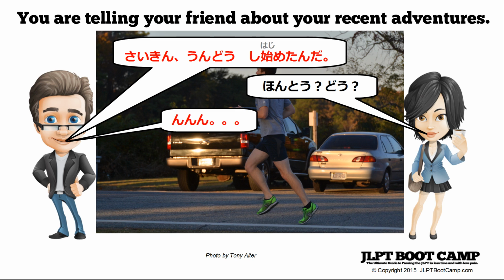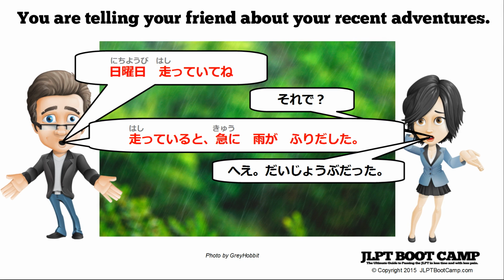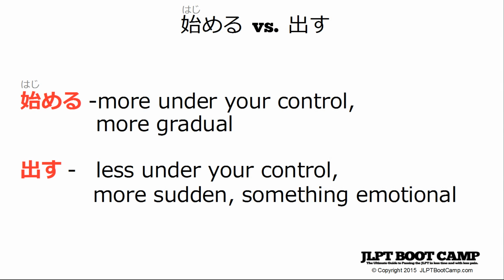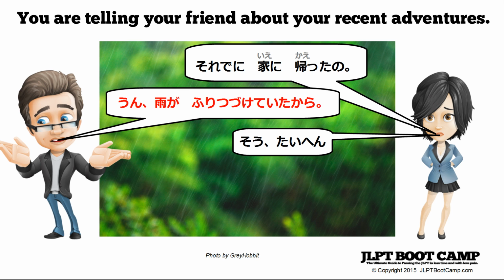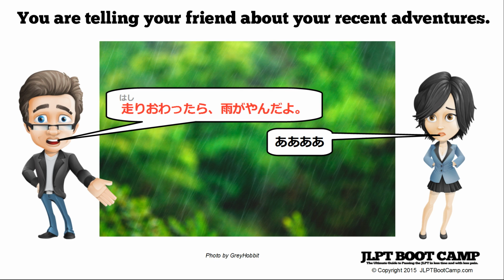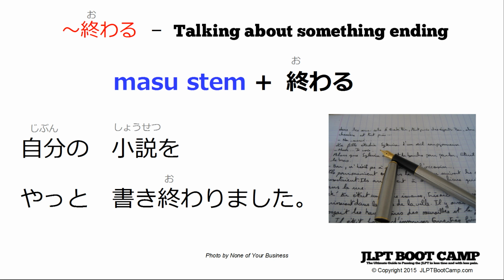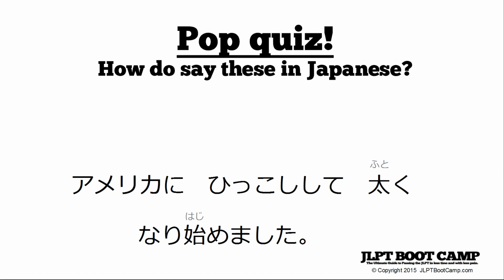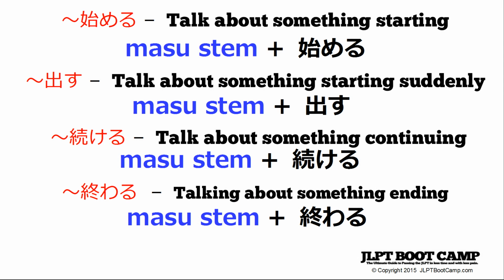N4 Grammar: Using hajimeru, dasu, tudukeru, owaru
In this N4 Grammar video, I go over how to use hajimeru, dasu, tudukeru, owaru to talk about starting, continuing, and ending something in Japanese.  Do you know how to use these?  What is the difference between hajimeru and dasu?  Do you know how to use these in a sentence?  Check out the video to learn more.